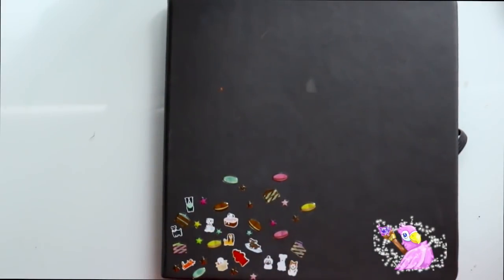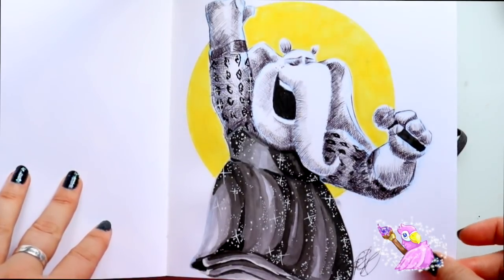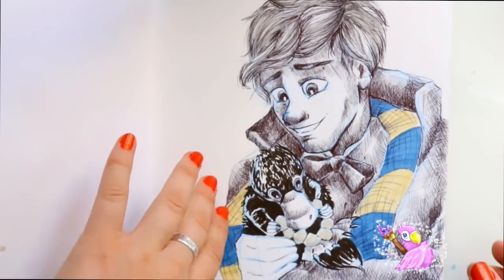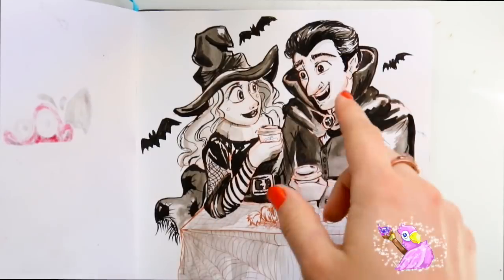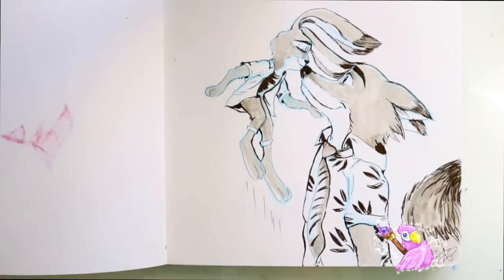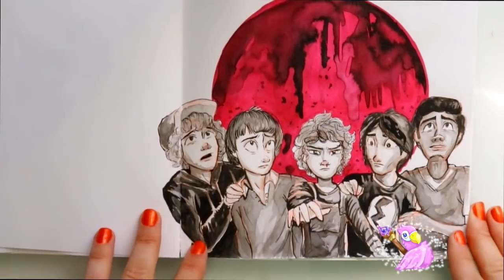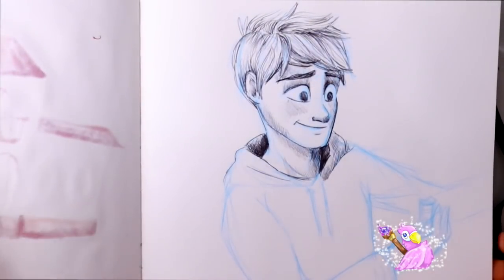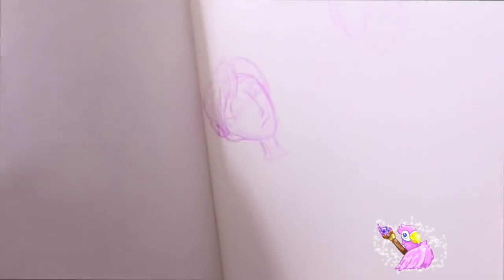My 2017 INKTOBER SKETCHBOOK TOUR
Have a walk through tour of my Inktober Sketchbook of 2017! I have a lot of ink doodles from Inktober and it fortunately almost filled up this entire sketchbook. I only have 3 or 4 pages left! Hope you enjoy the sketchbook tour! It was a goo Inktober year and I can't believe it's almost over. If you want to see any of these doodles created, each doodle has a video on my Inktober playlist!